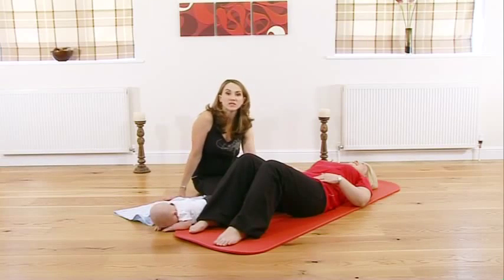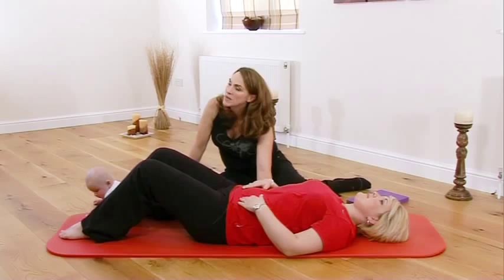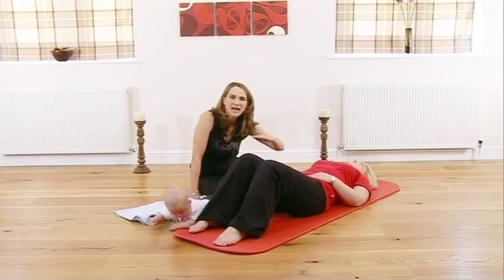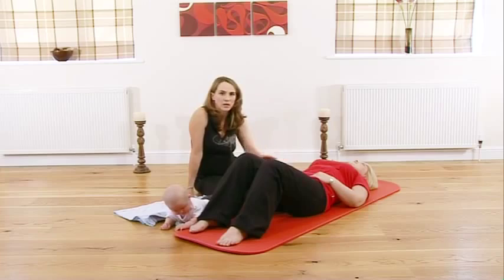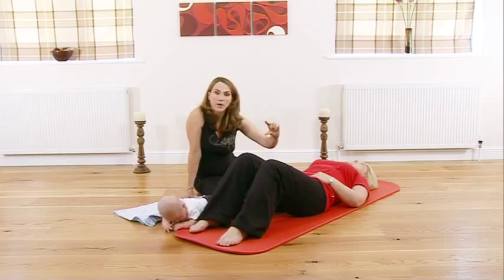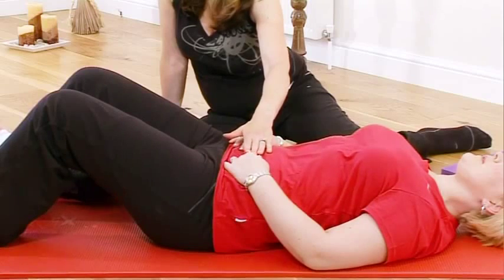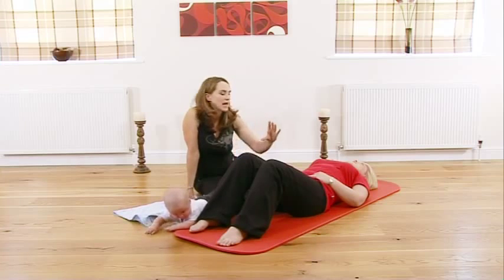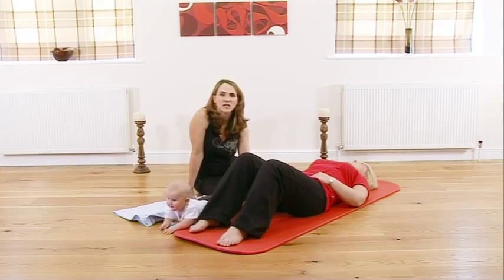Pregnancy exercise: Supine pelvic floor exercises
Pregnancy exercise expert Jane Wake gives exercise tips to mums to be from her Find out more at Boots.com.